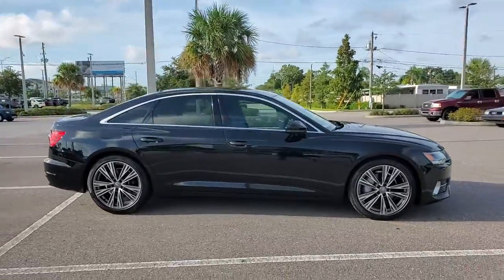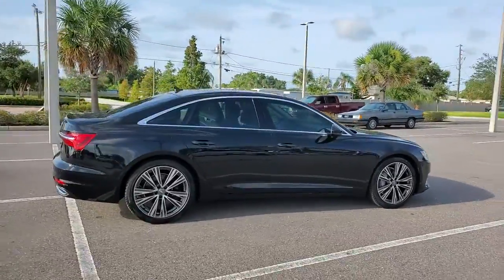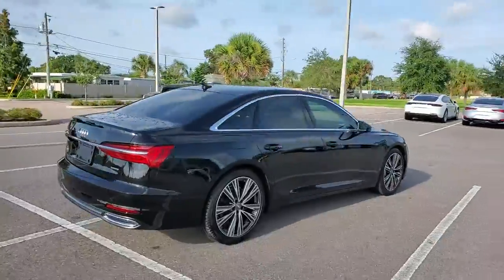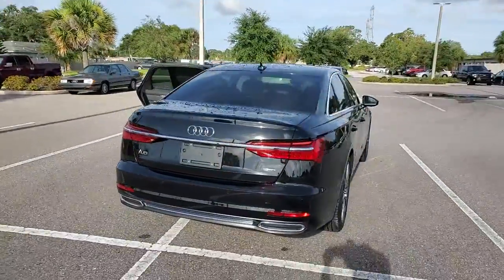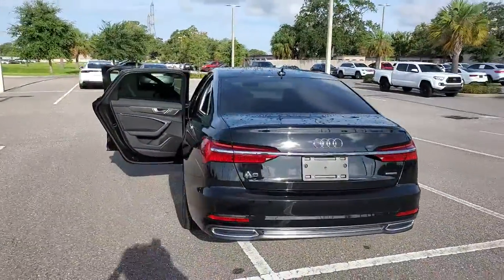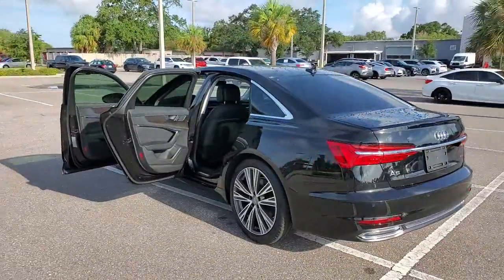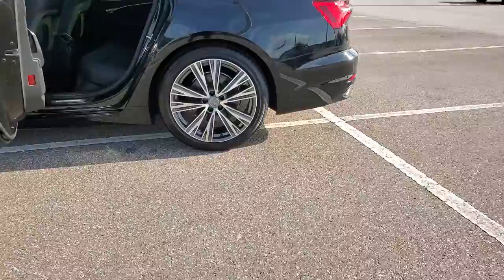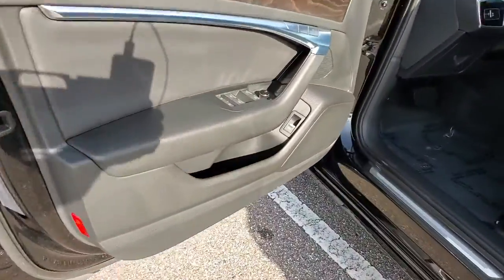2019 Audi A6 Clearwater, Tampa, St. Petersburg, Palm Harbor, Largo, FL MA040366A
Mythos Black Metallic Used 2019 Audi A6 available in Clearwater, Florida at Audi Clearwater. Servicing Tampa, St. Petersburg, Pal Harbor, Largo, FL.
2019 Audi A6 2.0T Premium - Stock#: MA040366A - VIN#: WAUD8AF23KN129958

Audi Clearwater
18940 US Hwy 19

**AUDI FACTORY CERTIFIED** 20 Sport Package ABS brakes Audi Advanced Key Audi Phone Box w/Wireless Charging Audi Side Assist w/Pre Sense Rear Compass Convenience Package Electronic Stability Control Front dual zone A/C Heated 3-Spoke Multifunction Steering Wheel Heated door mirrors Heated Front Seats Heated front seats Illuminated entry Leather Seating Surfaces Low tire pressure warning Navigation System Power moonroof Power passenger seat Remote keyless entry Sport Suspension (20mm Drop) Traction control Wheels: 20 5-V-Spoke Bi-Color. CARFAX One-Owner. Clean CARFAX.brbr24/32 City/Highway MPG Odometer is 9092 miles below market average!brbrMythos Black Metallic 2019 Audi A6 2.0T PremiumbrbrAudi Certified Pre Owned Owner Benefits * CARFAX Vehicle History Report * 300+ Point Inspection and Certification Process * Certified Pre-Owned Limited Warranty. A factory backed pre-owned limited warranty with coverage for 1 year/unlimited vehicle miles.Certified Warranty is transferable. * Audi Care Pre-Paid Scheduled Maintenance- If there is remaining Audi Care Coverage at time of Certification. * 24/7 Road Side Assistance * 12 Year Limited Warranty against Corrosion Perforation.brbrbrAll prices plus sales tax tag and titling and dealer service fee of $799.95 which represents cost and profits to the selling dealer for items such as cleaning inspecting adjusting new vehicles and preparing documents related to the sale.